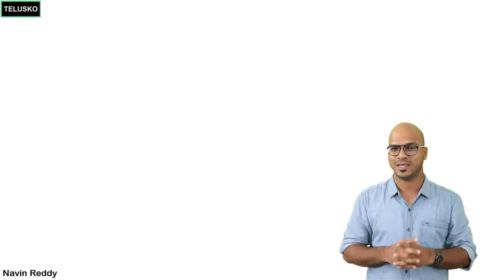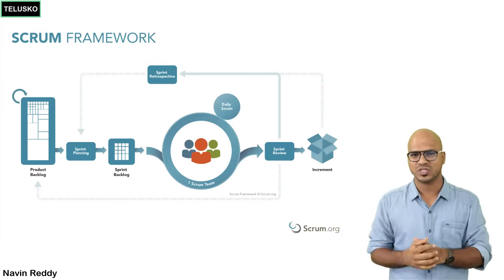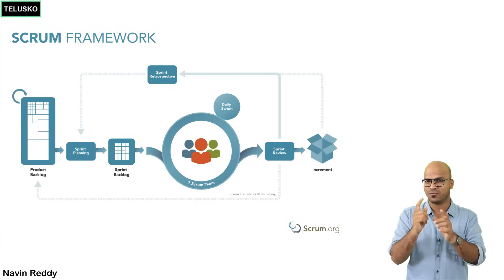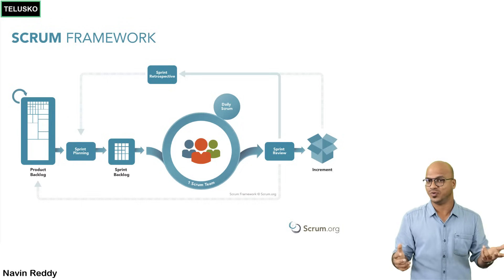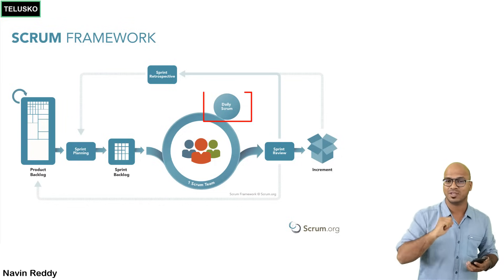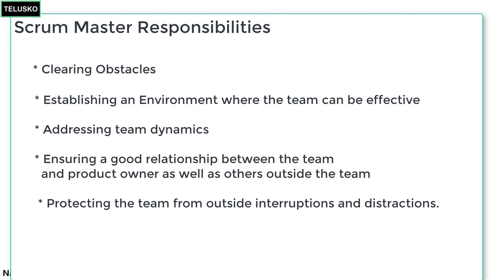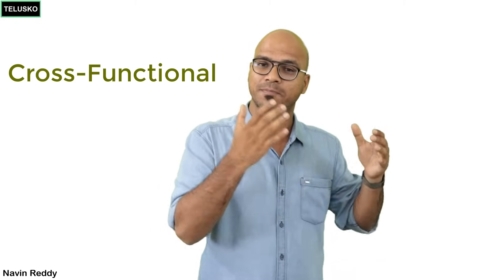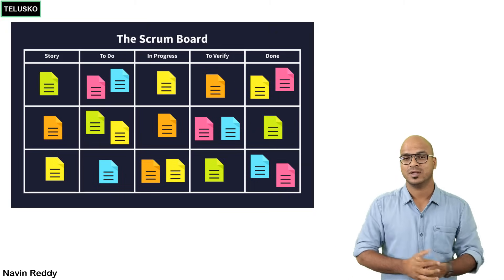What is Scrum? | Agile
Scrum is a framework within which people can address complex adaptive problems, while productively and creatively delivering products of the highest possible value.

Scrum itself is a simple framework for effective team collaboration on complex products.  Scrum co-creators Ken Schwaber and Jeff Sutherland have written The Scrum Guide to explain Scrum clearly and succinctly.  This Guide contains the definition of Scrum. This definition consists of Scrum’s roles, events, artifacts, and the rules that bind them together.

Scrum is:
Lightweight
Simple to understand
Difficult to master